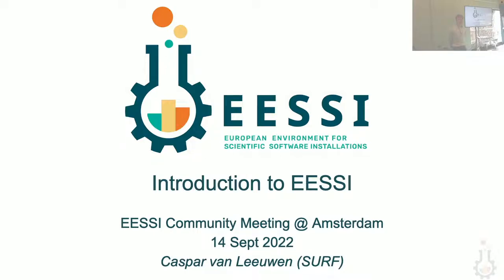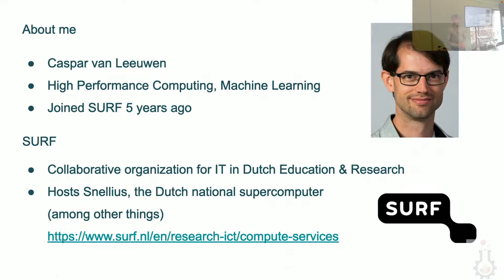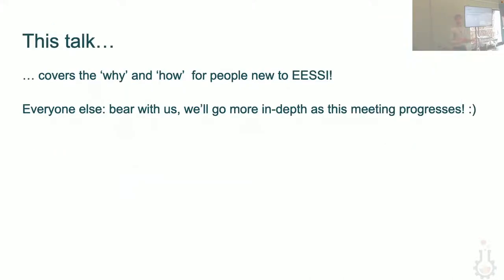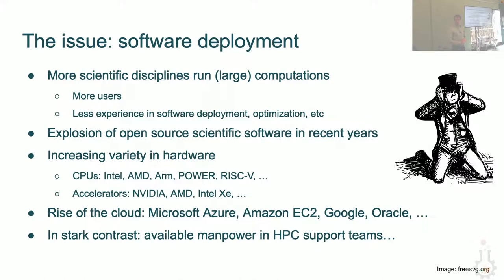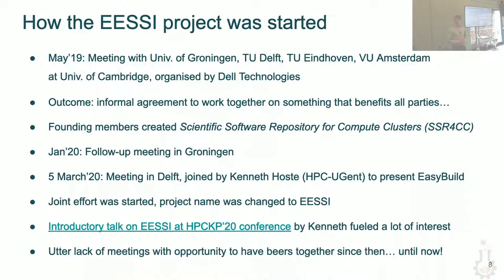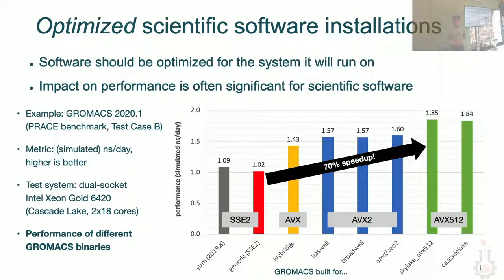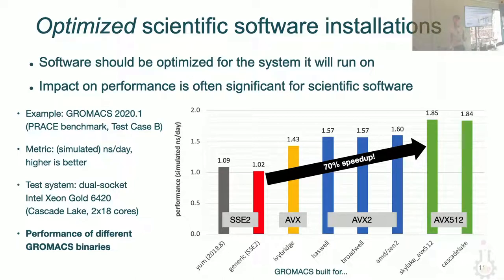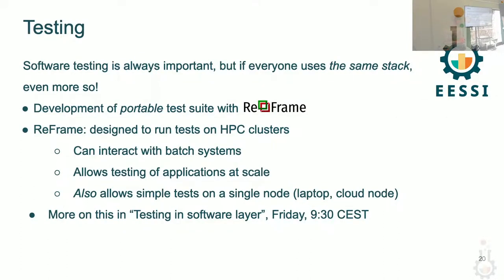Introduction to EESSI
Origins, why and how, etc.